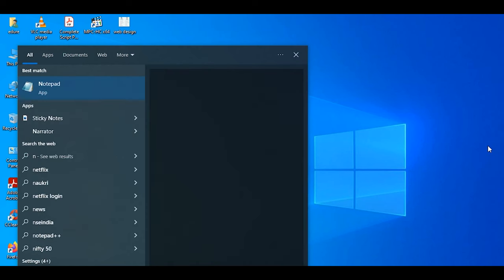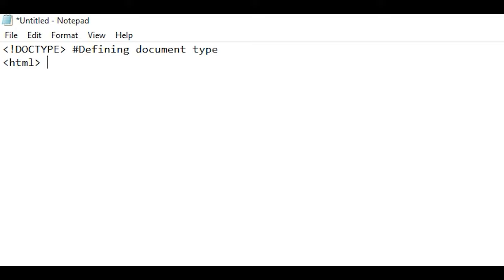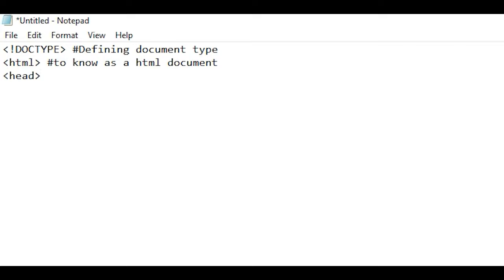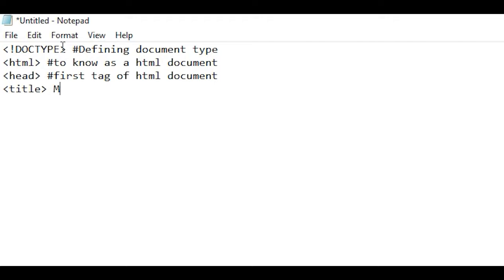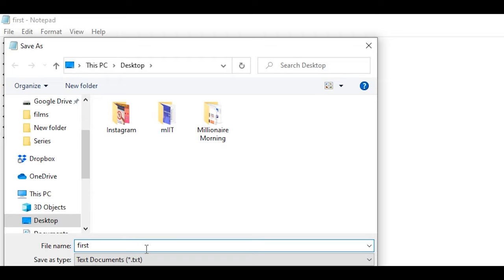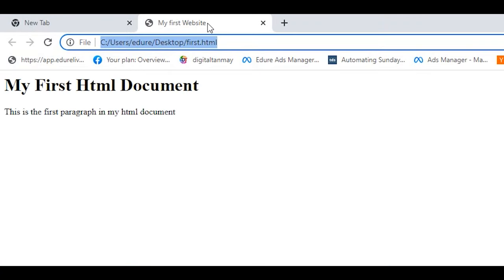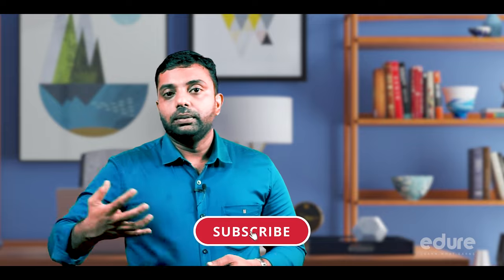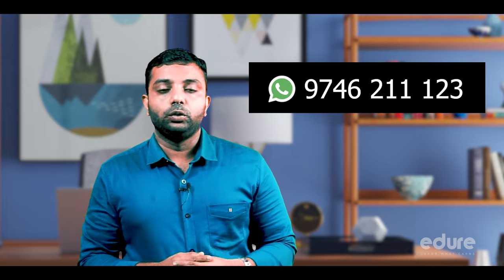𝐖𝐡𝐚𝐭 𝐢𝐬 𝐇𝐓𝐌𝐋? 𝐖𝐡𝐚𝐭 𝐃𝐨𝐞𝐬 𝐈𝐭 𝐃𝐨? 𝐀𝐧𝐝 𝐖𝐡𝐚𝐭 𝐈𝐬 𝐈𝐭 𝐔𝐬𝐞𝐝 𝐅𝐨𝐫 | മലയാളം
What is HTML? What Does It Do ? Do And What Is It Used For | Malayalam

HTML, or HyperText Markup Language, allows web users to create and structure sections, paragraphs, and links using elements, tags, and attributes. However, it’s worth noting that HTML is not considered a programming language as it can’t create dynamic functionality.

From this you will understand For what HTML is used for and how does it works.

About Us
No.1 ISO 9001:2015 certified technology-oriented Data Science, Digital Marketing, and Full-Stack Development training institute in Kerala with 93% placement. More than 1000 students placed with top MNCs. Book your slot for the preferred course now!